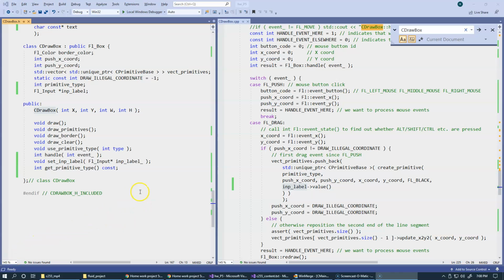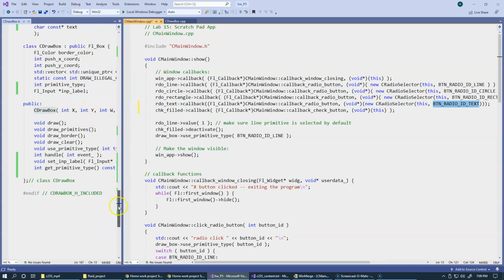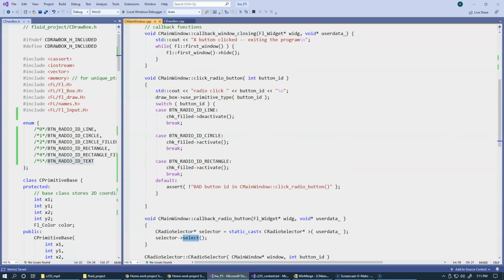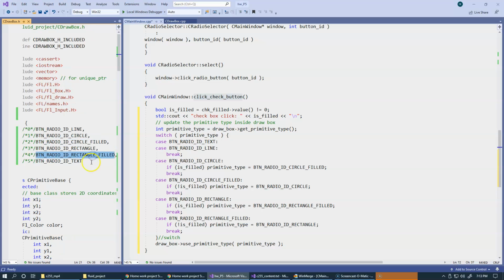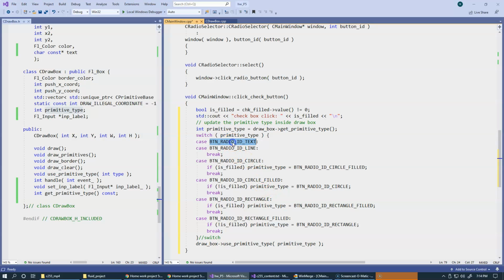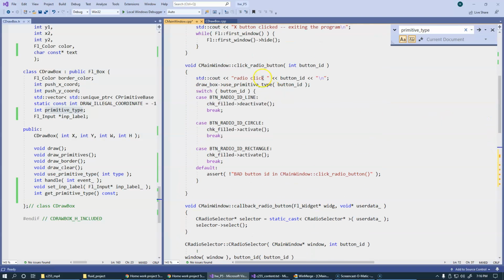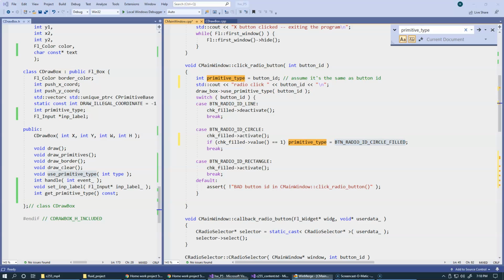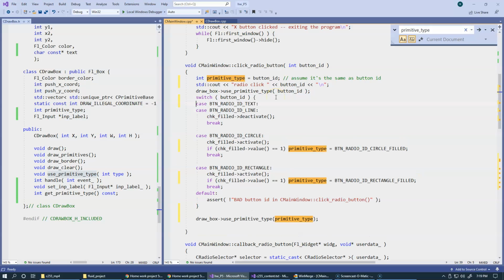12.19 Home work project 5, CMainWindow.cpp updates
12.19 Home work project 5, CMainWindow.cpp updates